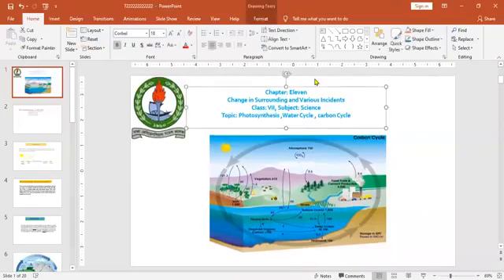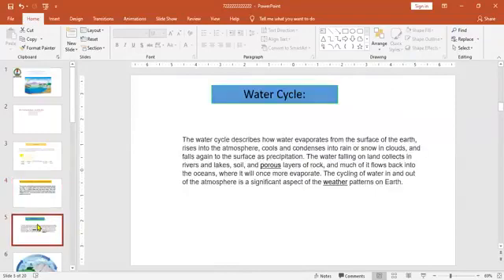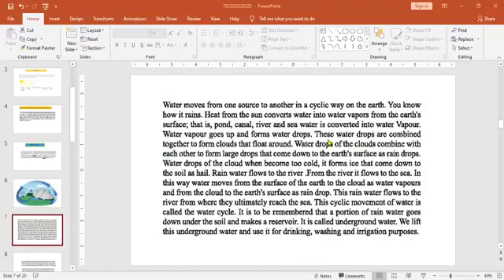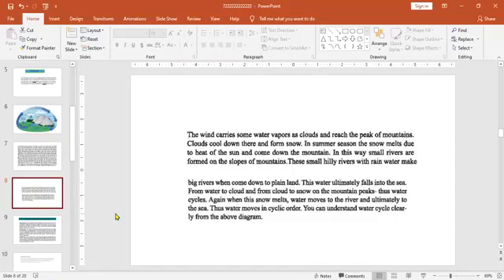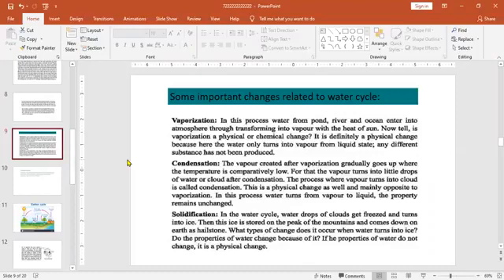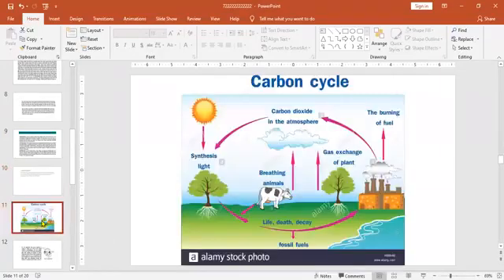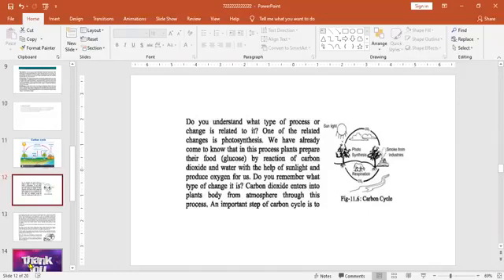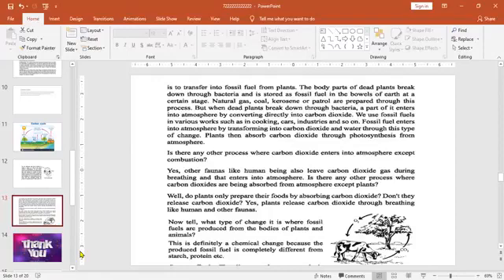Class_7 II English_Version II Science II Chapter_11 II Lesson 2 II MARC